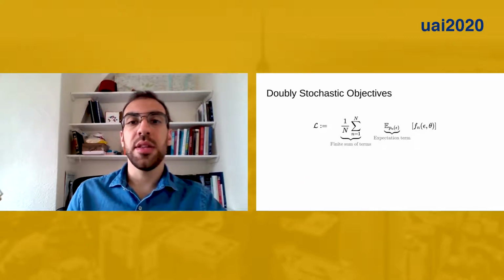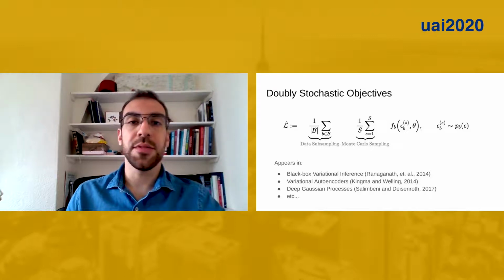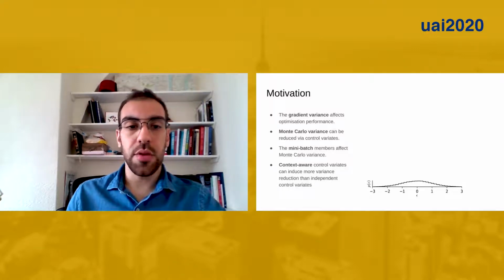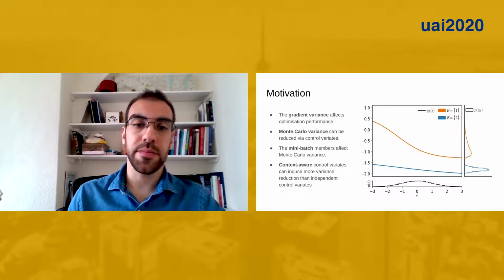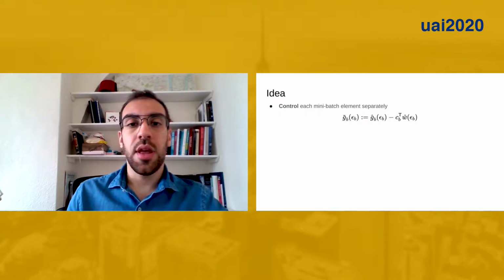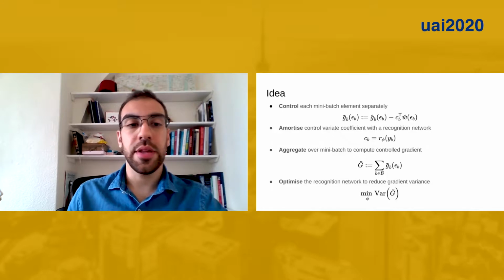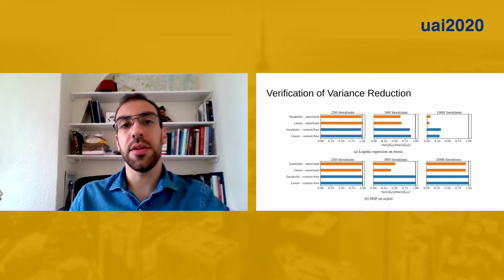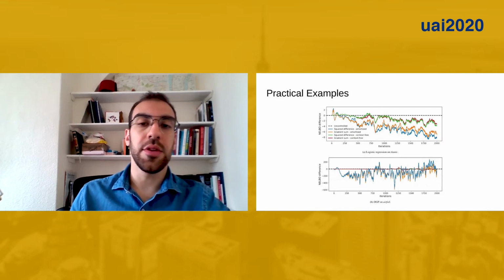Amortized variance reduction for doubly stochastic objective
Ayman Boustati (University of Warwick)*; Sattar Vakili (Prowler.io); James Hensman (PROWLER.io); ST John (PROWLER.io)

Approximate inference in complex probabilistic models such as deep Gaussian processes requires the optimisation of doubly stochastic objective functions. These objectives incorporate randomness both from mini-batch subsampling of the data and from Monte Carlo estimation of expectations. If the gradient variance is high, the stochastic optimisation problem becomes difficult with a slow rate of convergence. Control variates can be used to reduce the variance, but past approaches do not take into account how mini-batch stochasticity affects sampling stochasticity, resulting in sub-optimal variance reduction. We propose a new approach in which we use a recognition network to cheaply approximate the optimal control variate for each mini-batch, with no additional model gradient computations. We illustrate the properties of this proposal and test its performance on logistic regression and deep Gaussian processes."